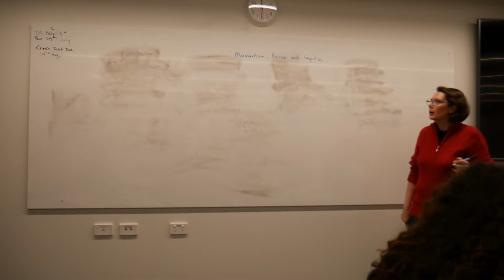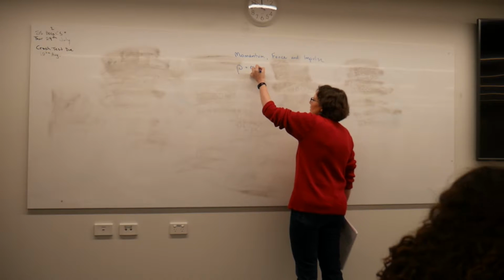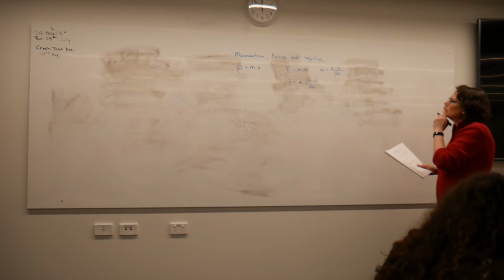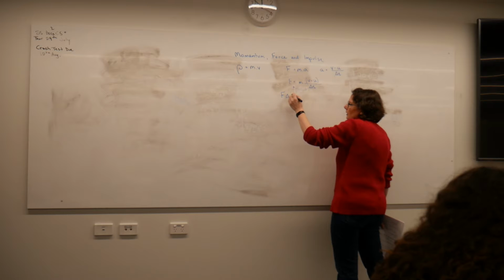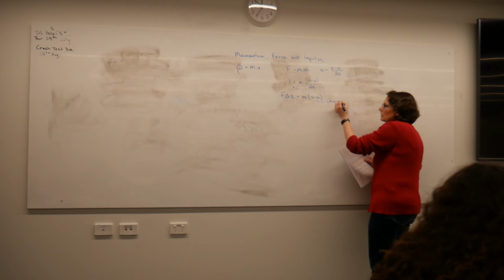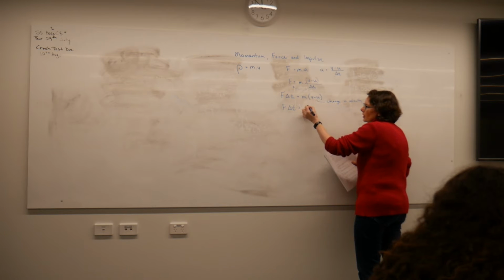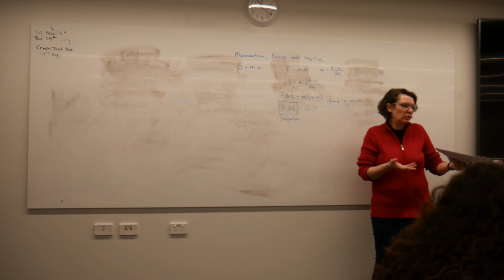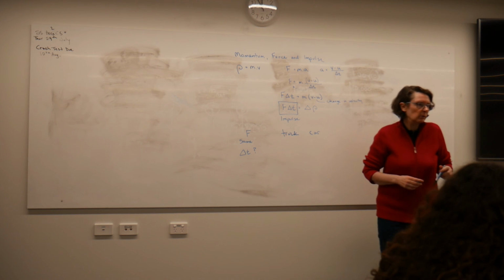Physical Sciences 3 Criterion 5 Momentum, Force & Impulse Week 2 Lesson 1 Term 3 2021